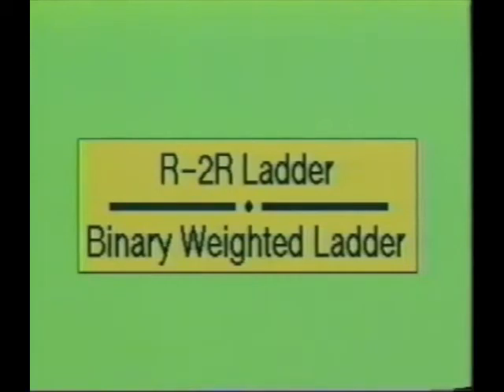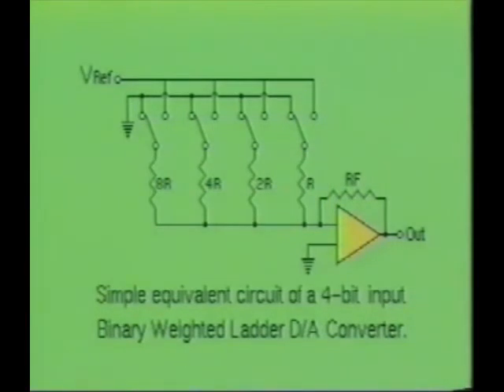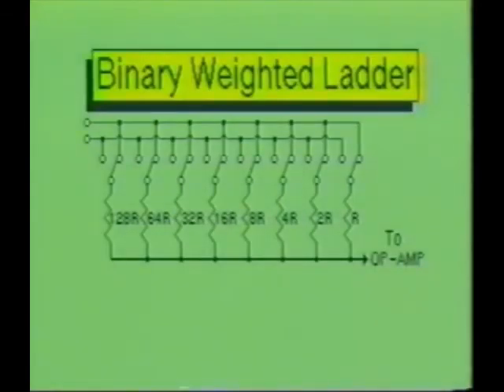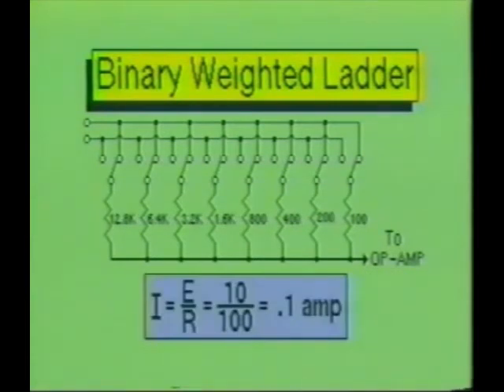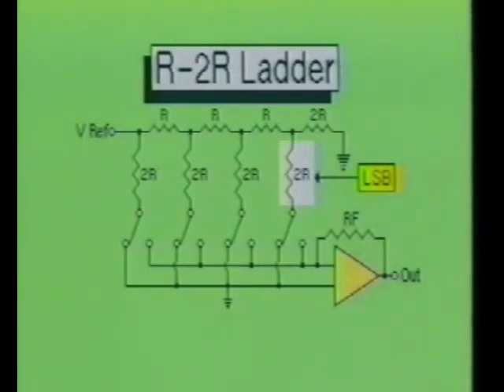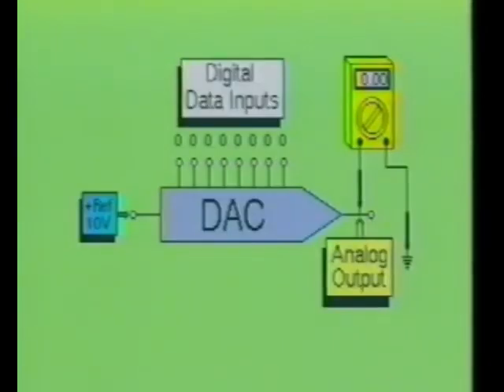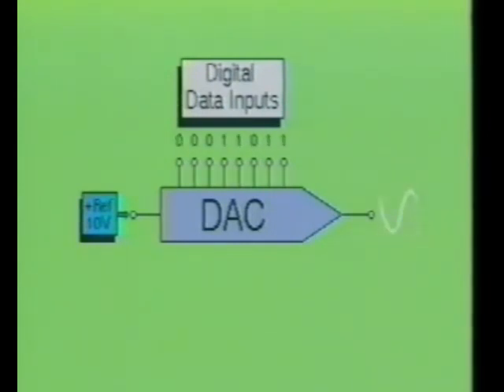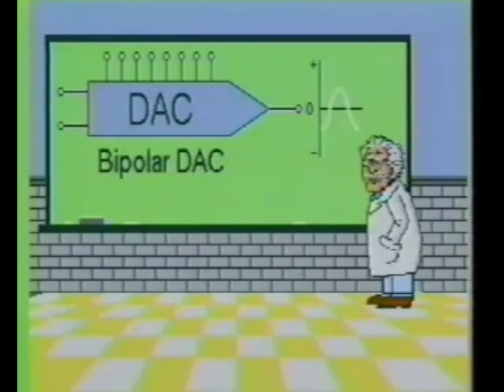Digital Electronics 17 - DAC - R 2R Ladder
Digital analog converter, Digital analog converter Circuit, Digital analog converter op amp,Digital analog converter r 2r ladder network, Digital analog converter experiment, Digital analog converter box, Tutorial, DAC,

Electronics Course
Electronics Projects
Electronics Basics
Electronics Engineering